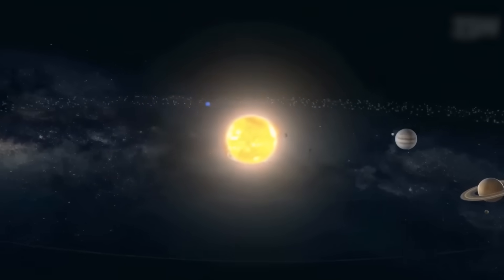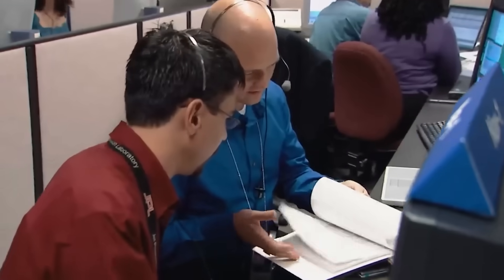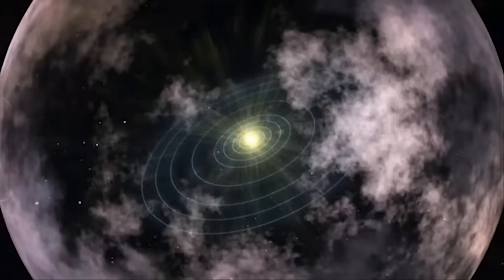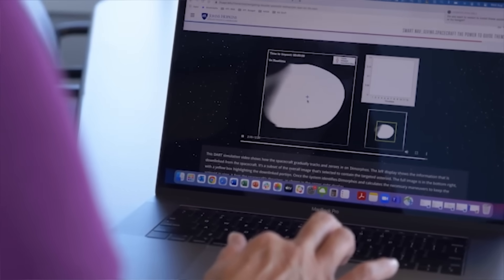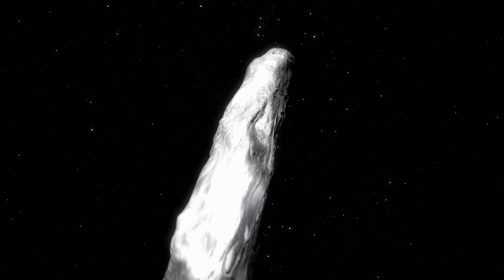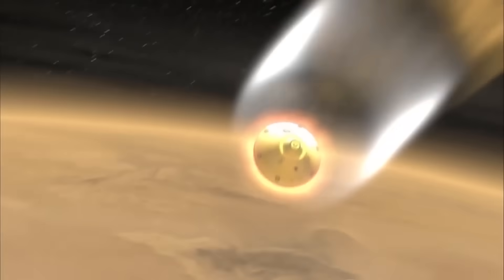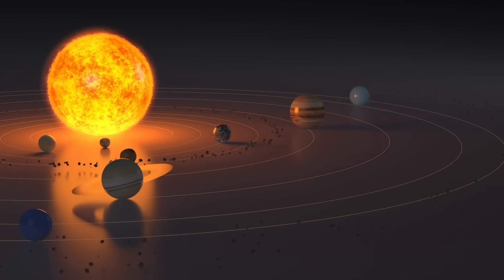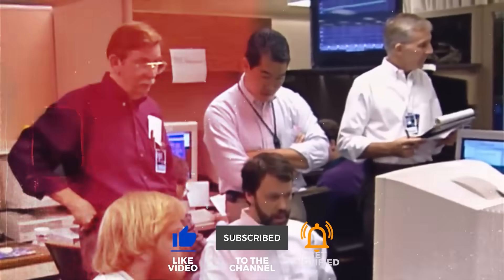Unbelievable NASA Admission: 3I/ATLAS’s Tail Acts Like Propulsion... A Comet Shouldn’t Do This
A plume of gas is firing in the wrong direction. That was the first shocking detail from the Hubble telescope’s observation of 3I/ATLAS, the third interstellar object ever discovered. This celestial body is not just passing through; it’s actively fighting against the forces of the sun. Its tail is generating a mysterious propulsion system, an unbelievable admission that has sent shockwaves through the astronomical community. You see, a comet shouldn’t be able to do this. It defies the fundamental principles of astrophysics. And this engine-like behavior is just the first clue that 3I/ATLAS might be something more.